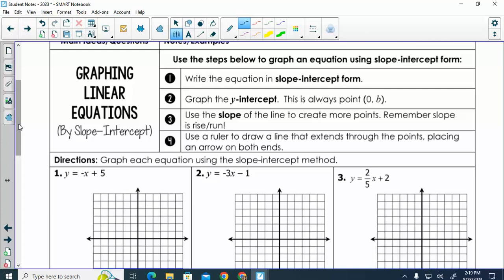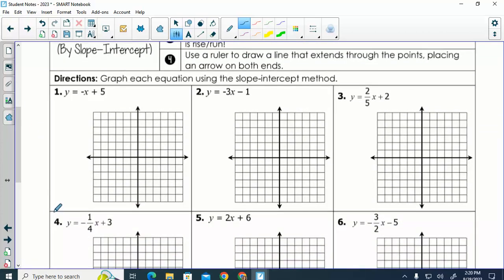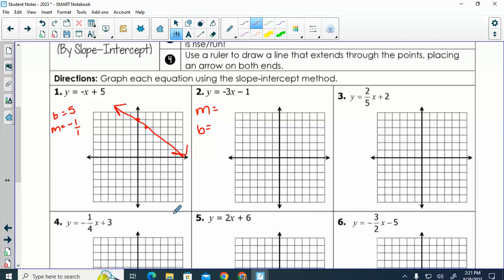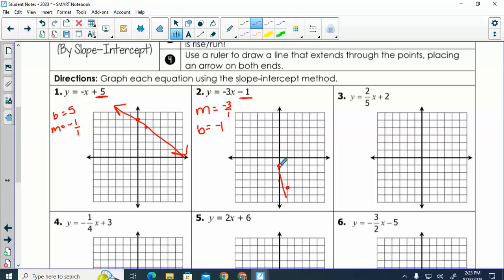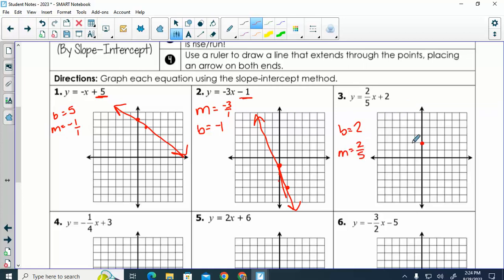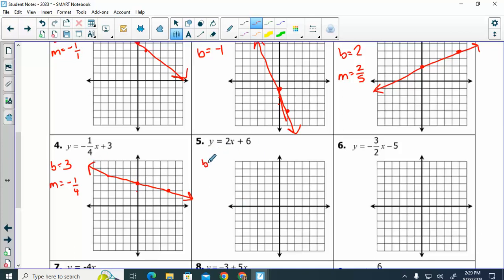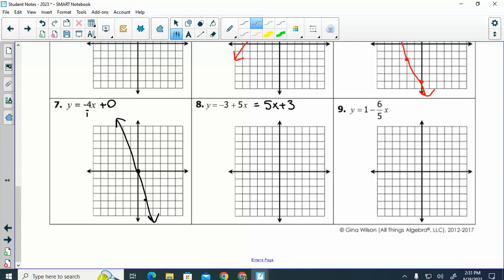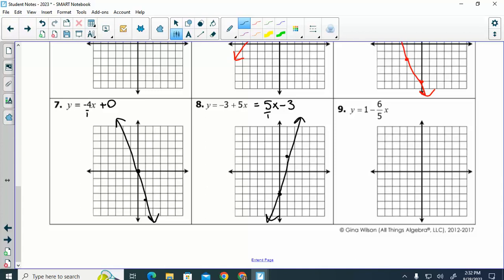Aug 28 Graphing Lines